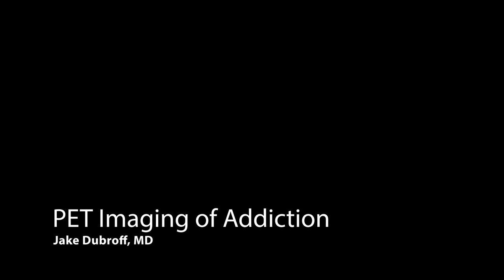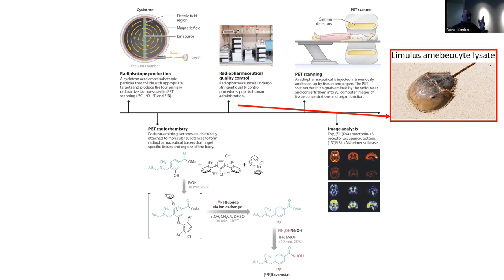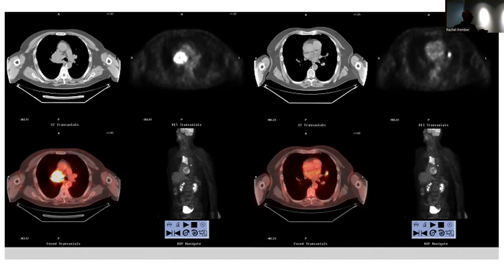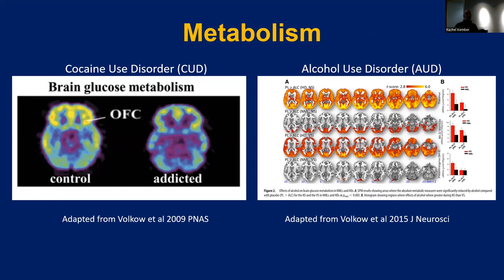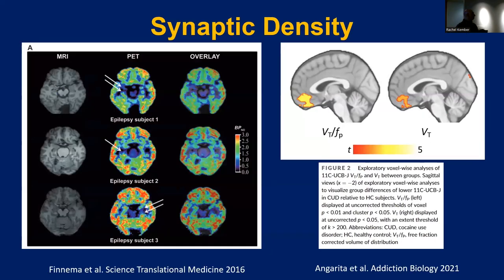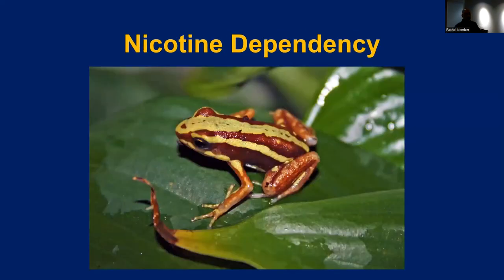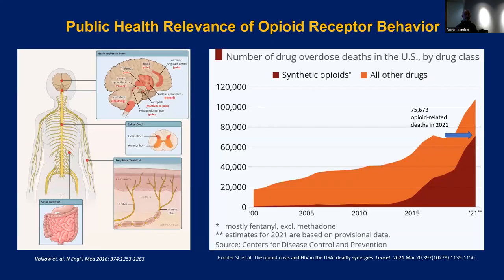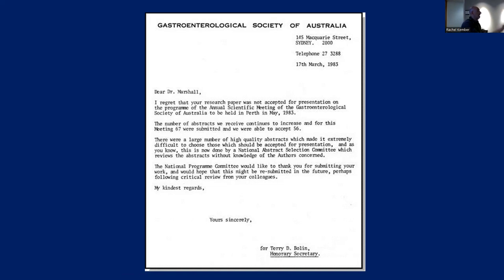2023 Summer Interns - Session 6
PET Imaging of Addiction
Jake Dubroff, MD